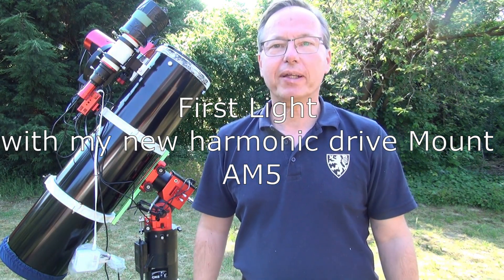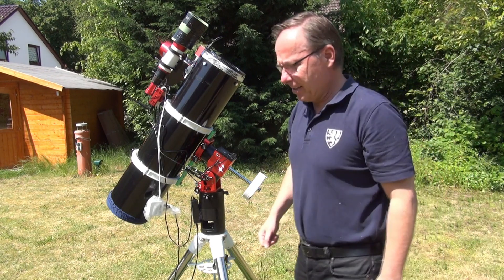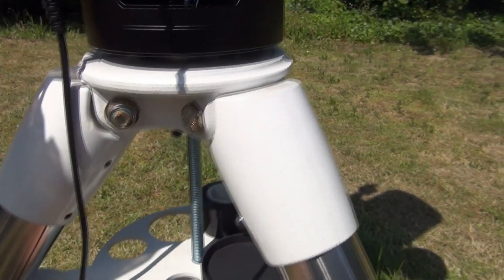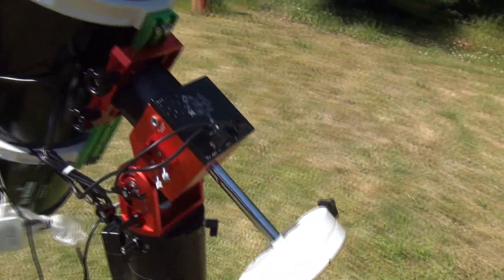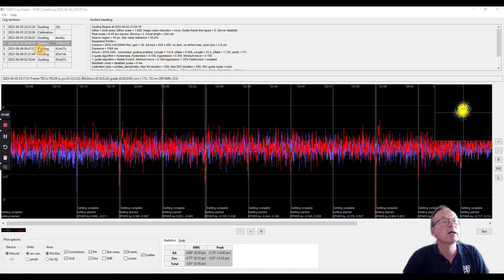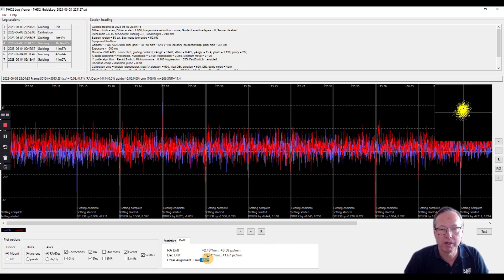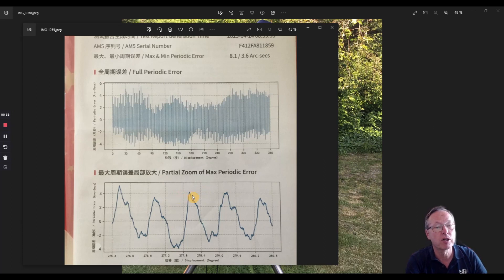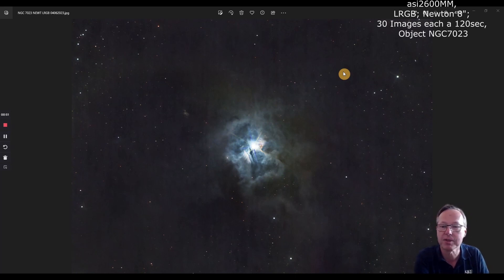First light with my new harmonic drive mount AM5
This is my first impression of my brandnew harmonic drive mount, the AM5 from zwo. we will share some details of the mount and PE 200 extension attached to my EQ6 tripod and later we will see the guide graph and my first image I took with my am5 mount. enjoy and clear skies, Tom